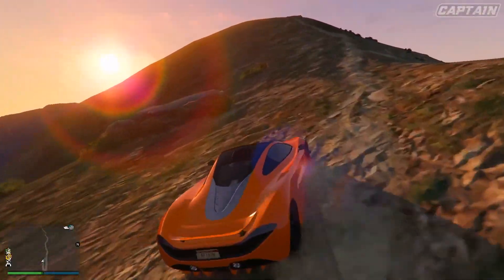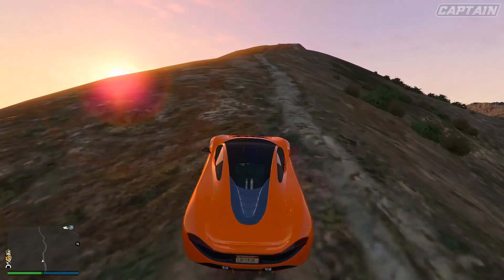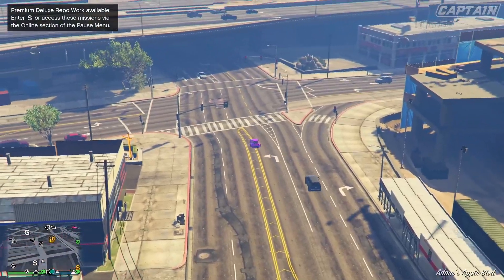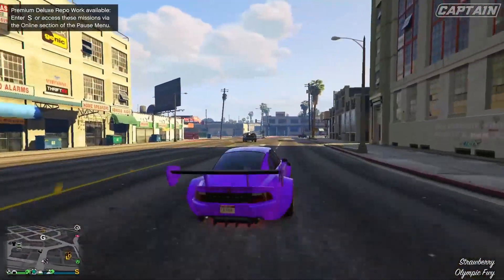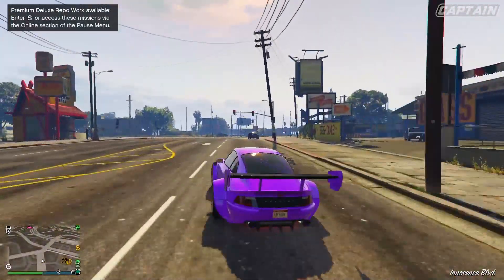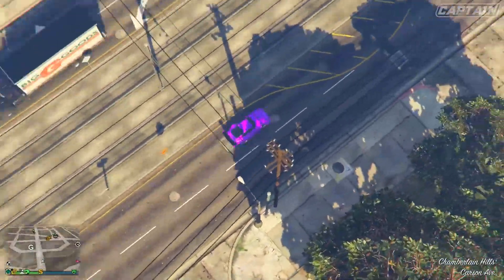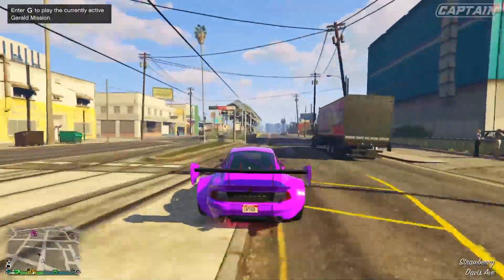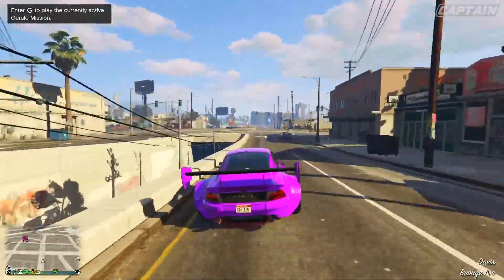Rockstar Games Is Giving Away FREE MONEY in GTA 5 Online for SPECIAL USERS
Rockstar Games is giving special users free money in GTA 5 Online.